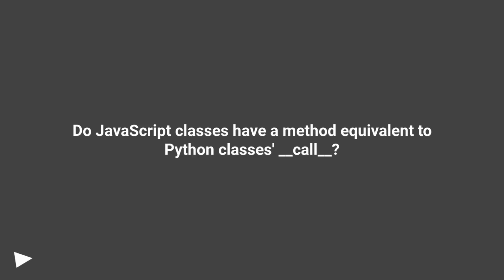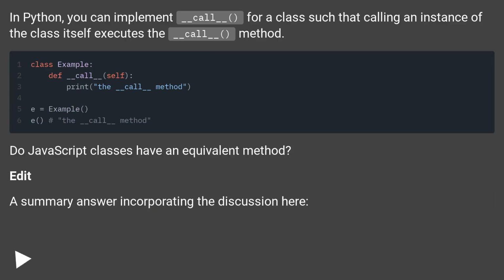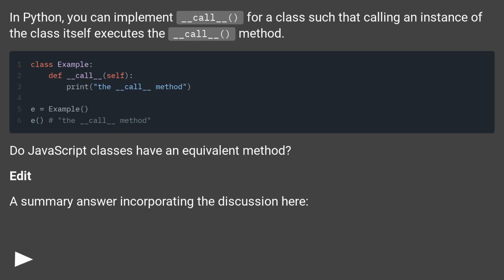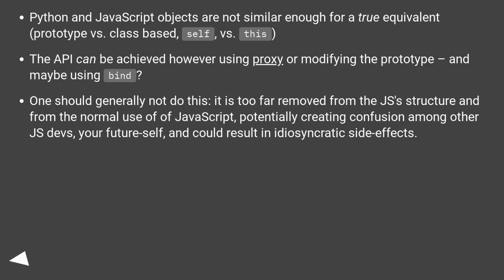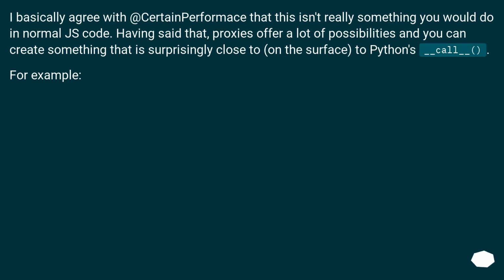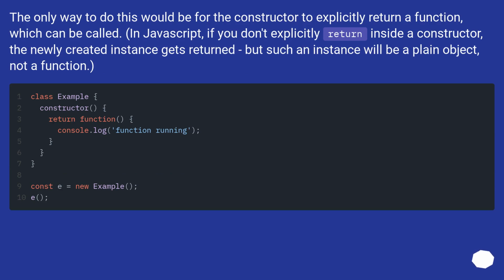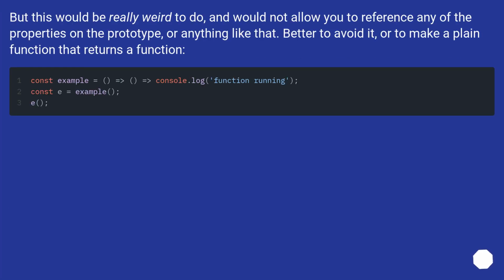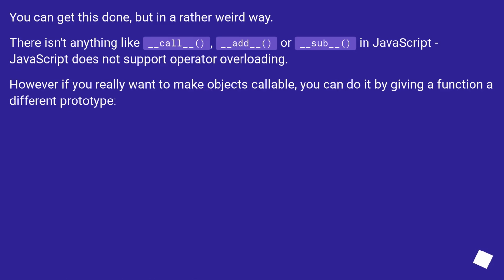Do JavaScript classes have a method equivalent to Python classes' __call__?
Chapters
00:00 Question
01:16 Accepted answer (Score 6)
02:12 Answer 2 (Score 5)
02:54 Answer 3 (Score 3)
03:28 Thank you